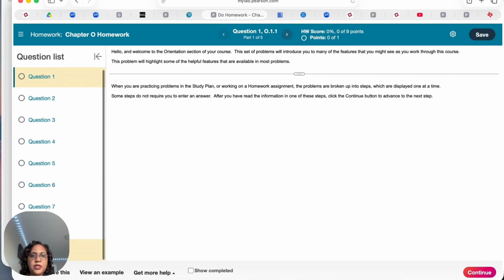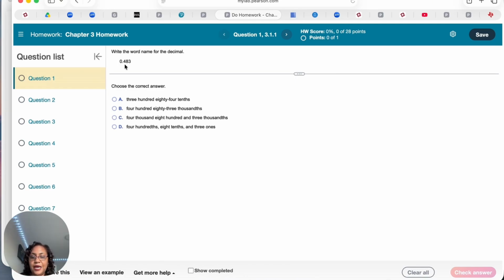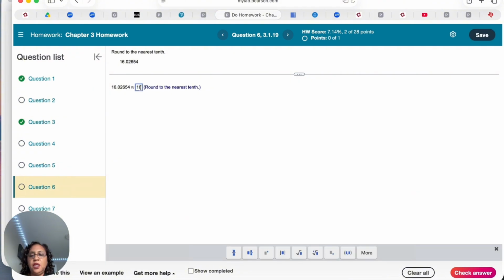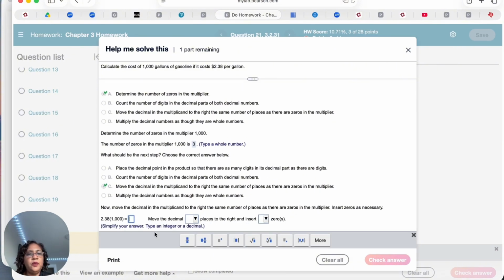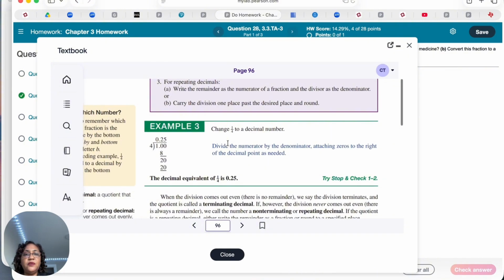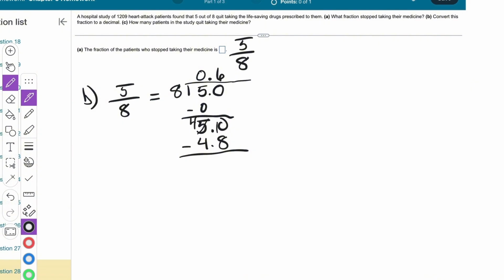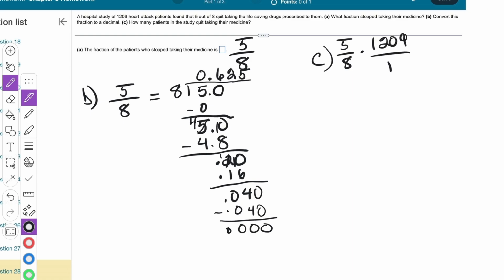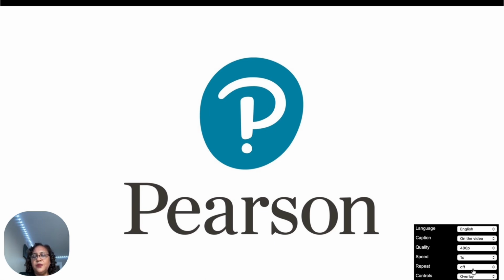3 Things You MUST Know About Decimals & Fractions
Master decimals and fractions in minutes! These simple ideas will help you convert, compare, and calculate with confidence. 🔢✨